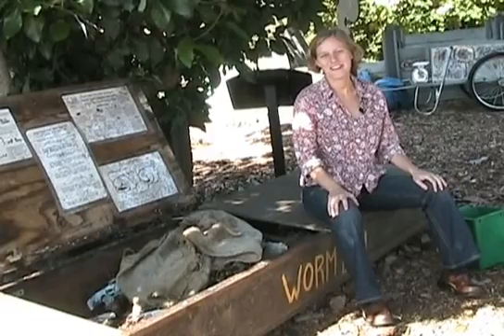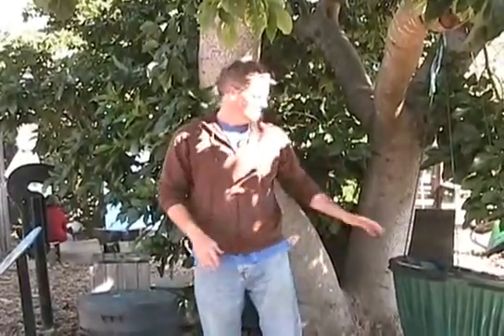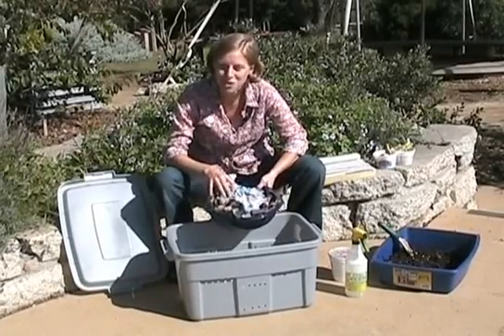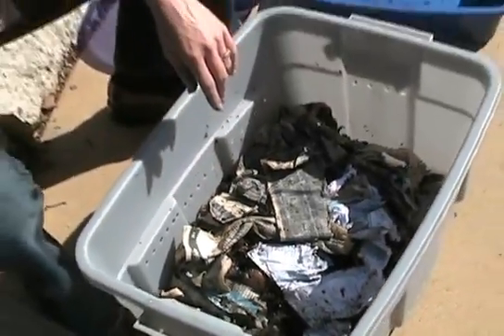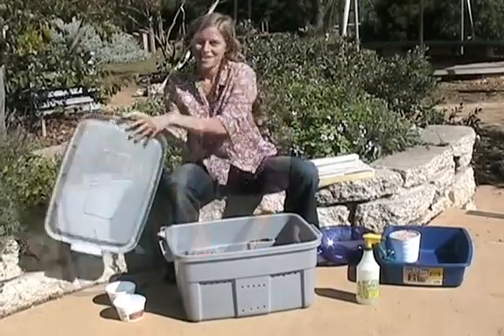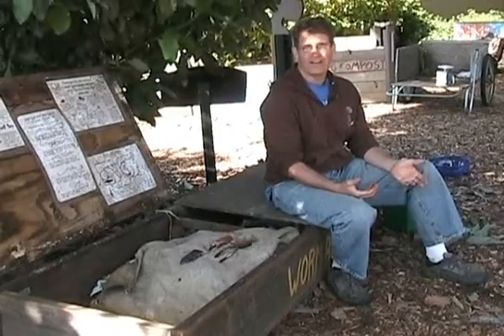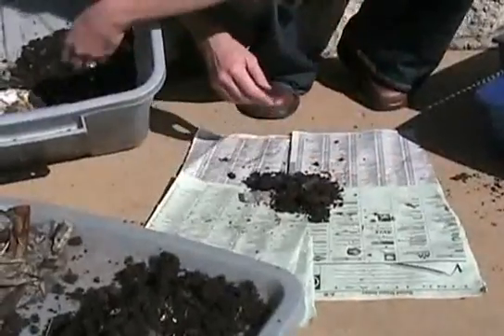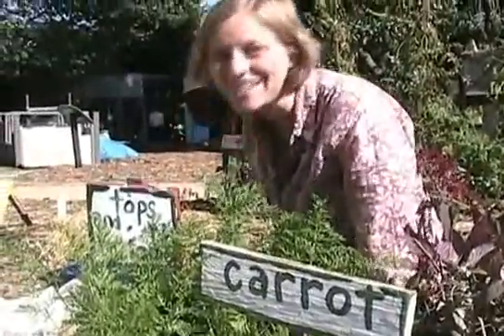How to Compost with Worms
Learn to compost with worms. Video goes over selecting a container, starting a worm bin, caring and troubleshooting.
The Worm Guide: Vermicomposting Guide for Teachers ciwmb.ca.gov/​schools/​Curriculum/​Worms/​default.htm
Additional Worm Composting Links ciwmb.ca.gov/​schools/​Links/​Garden.htm